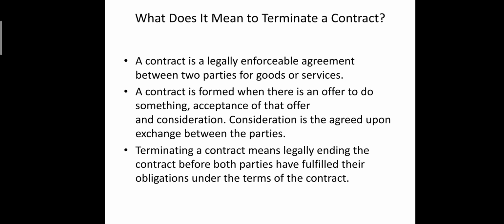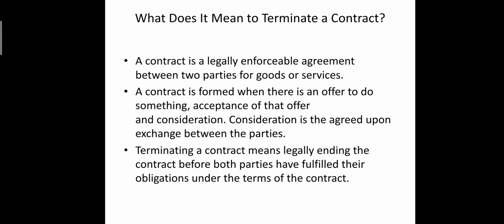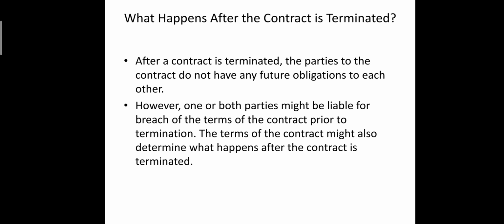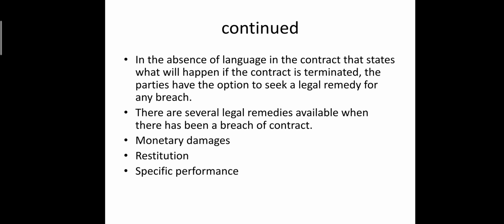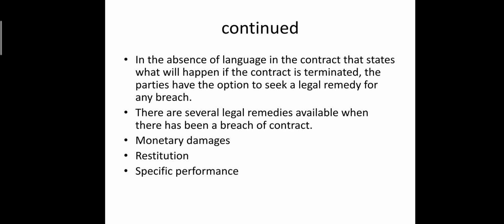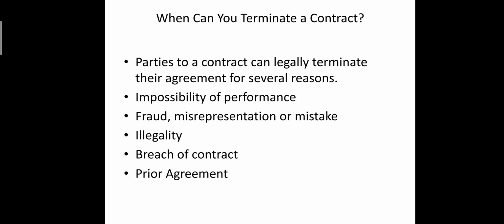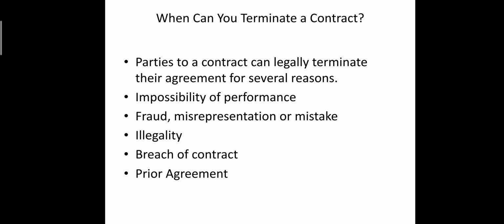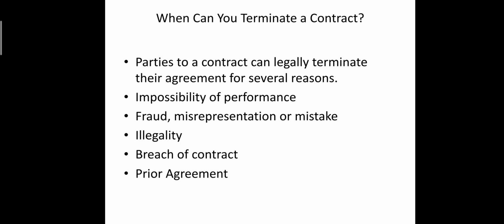Termination of Contract.01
Padmanabh Bhat
2GI19MBA18